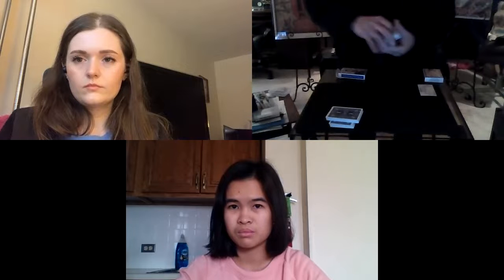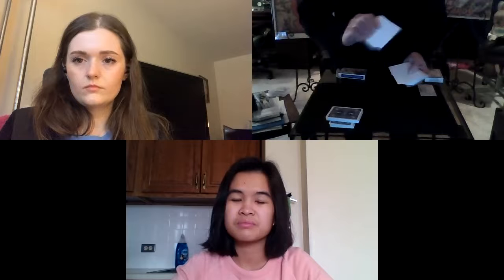Card At Any Number Blank Deck plus Any Card Presentation by Enigmatist™ Dr. David E. Goldman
Dr. David Goldman, noted Enigmatist™, Physician, Psychiatrist, Attorney, Mentalist will entertain and amaze with his presentations of mystery, magic, and mentalism, presenting the impossible.